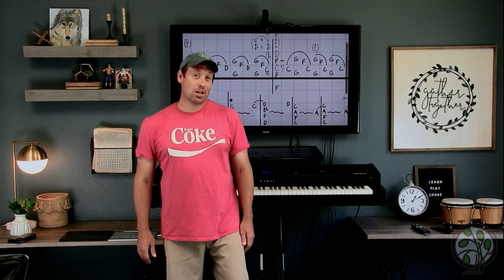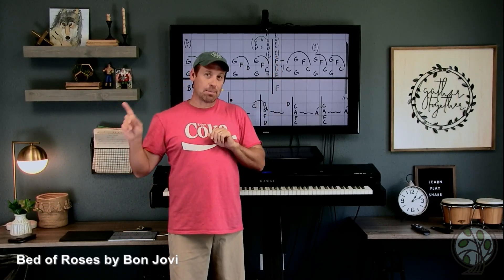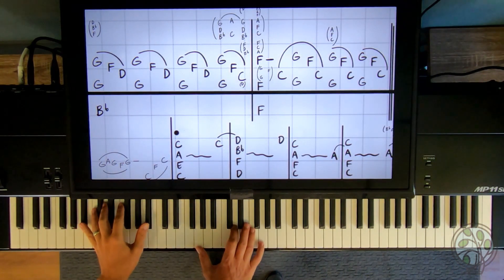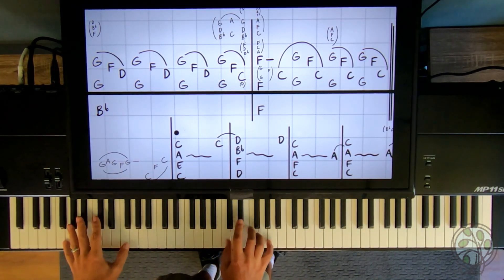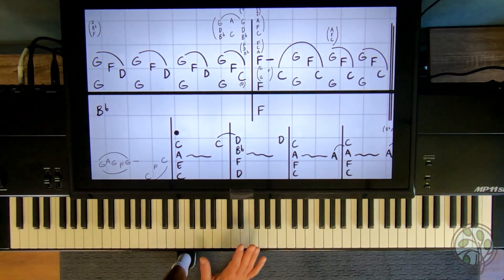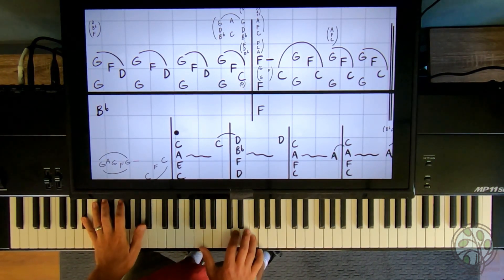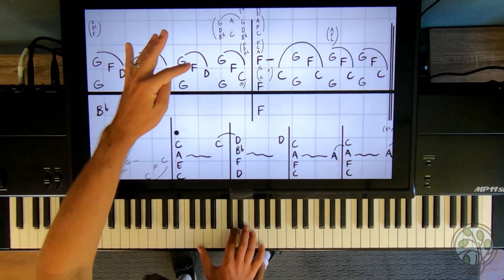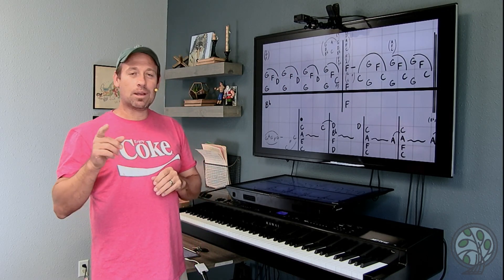Bed Of Roses Bon Jovi Beginner Piano Lesson Tutorial - Learn To Play With shawn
Like my Kawai MP11SE just as much as I do?  Talk to my friend Scott at Kawai Dallas Piano Gallery about getting yours shipped to your doorstep Get two weeks for FREE at the Friend Level today where you can download my sheets, watch the rest of the parts for this series, and view thousands more of my lessons!  Beginners welcome. :) Let's Gather Together to learn, play, and share the music we love, creating a culture of encouragement for all of you out there trying to learn piano online.  Enjoy!  Shawn and Shawna